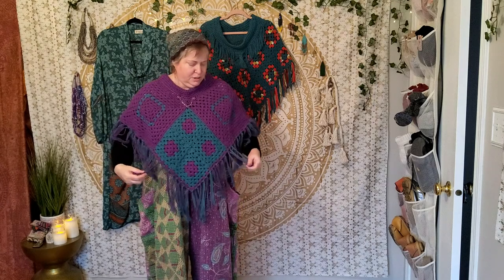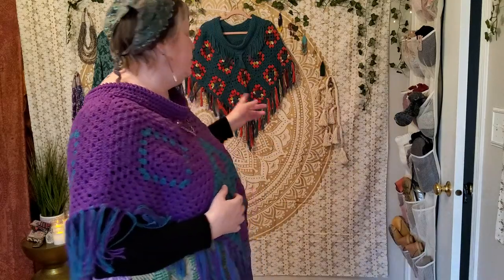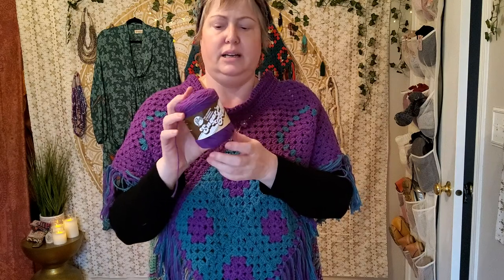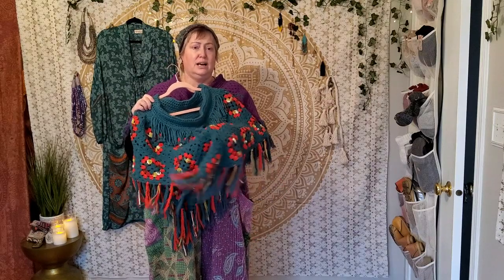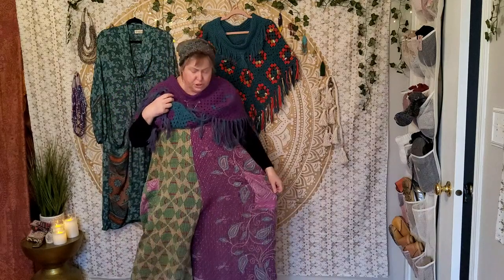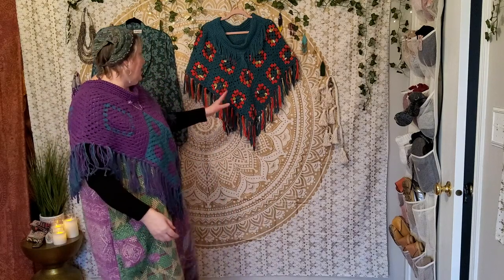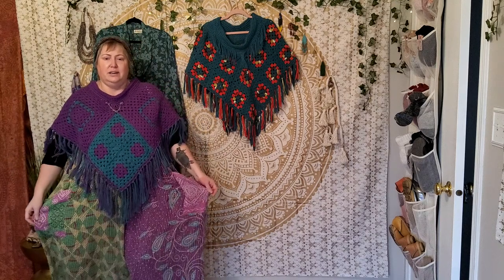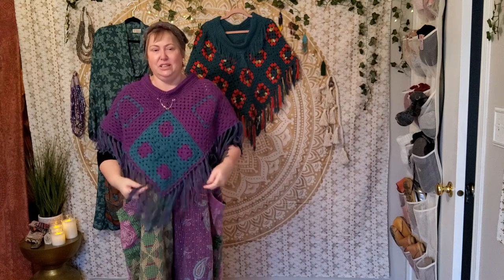Melody and Harmony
Introducing my newest November 2021 crochet project Melody, the serape shawl
Pairing her with my Kantha Bae Harmony Jumpsuit.

Link